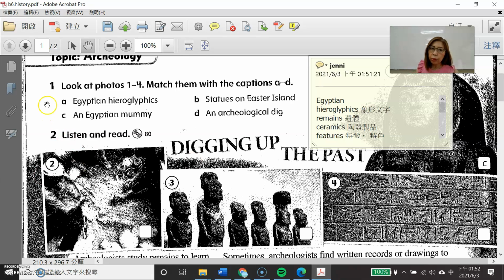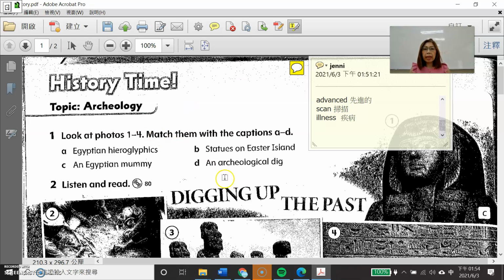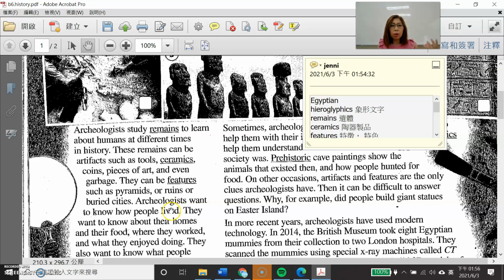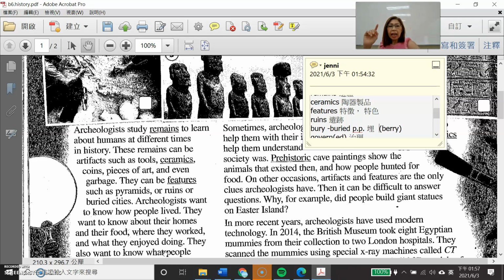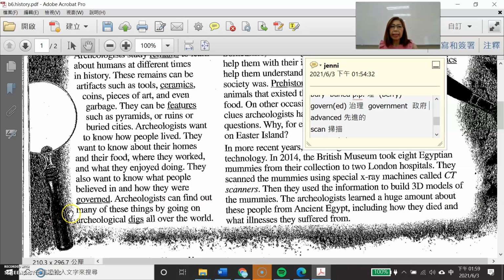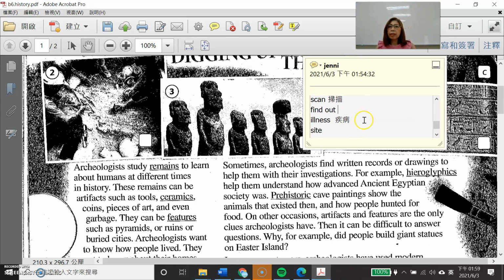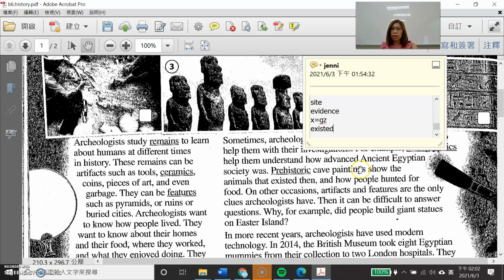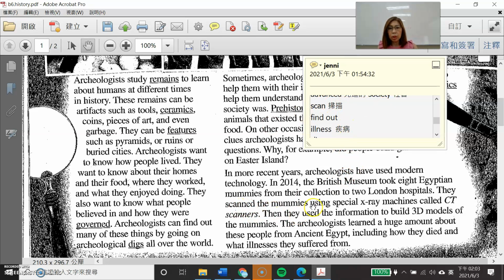class 53.histry time. 603.P1